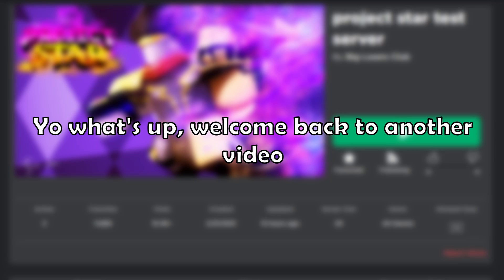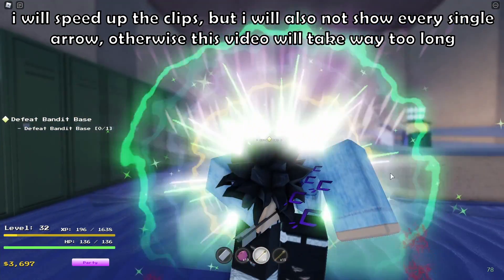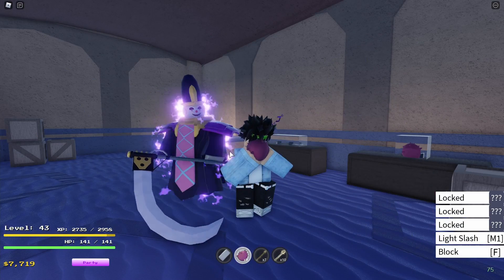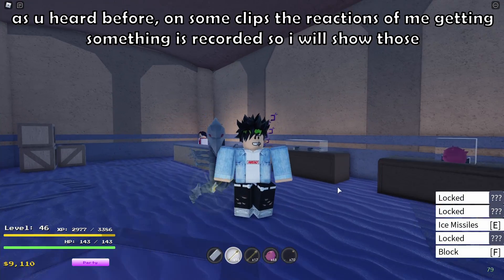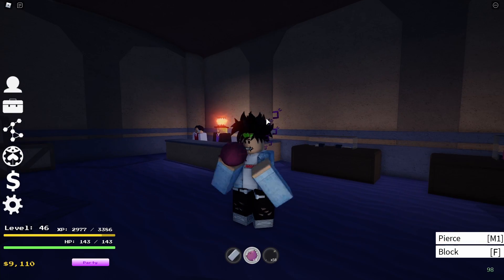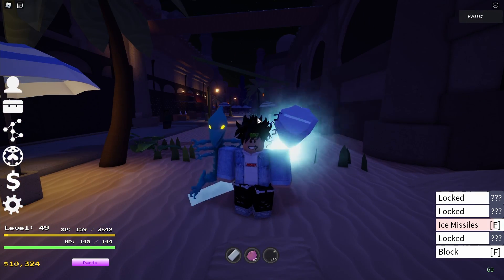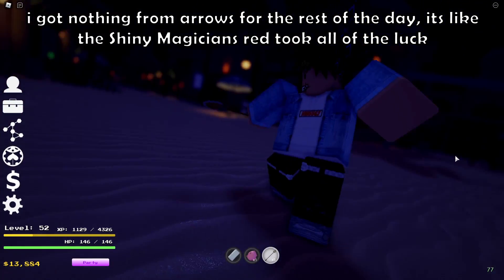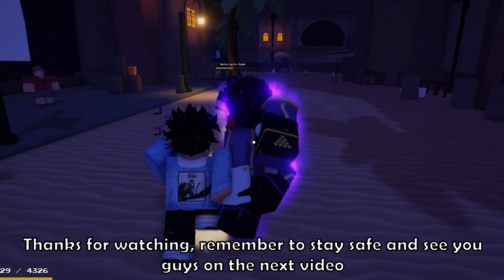Obtaining The Best + Rarest Shiny Stands With 200+ Arrows in Project Star...